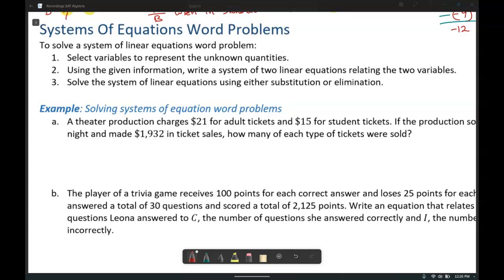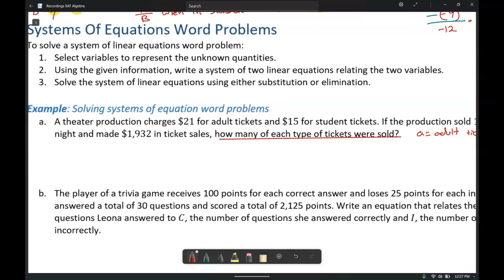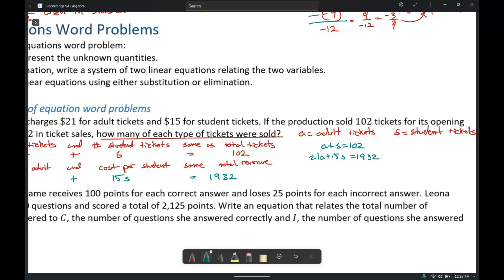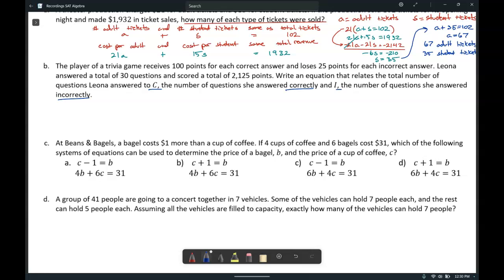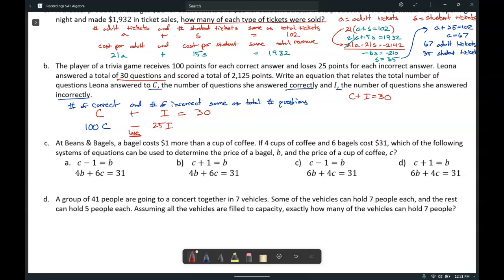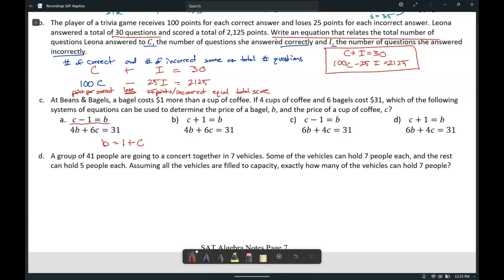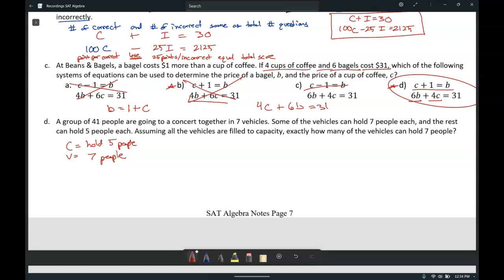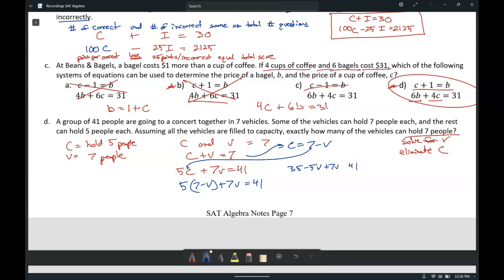MCR SAT Algebra Lesson 04.4 - Systems of Equations Word Problems